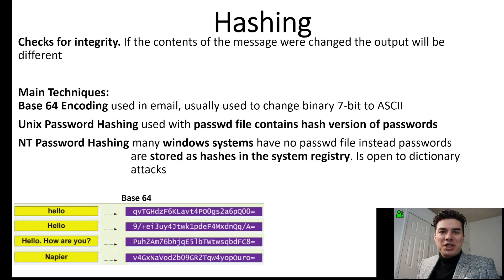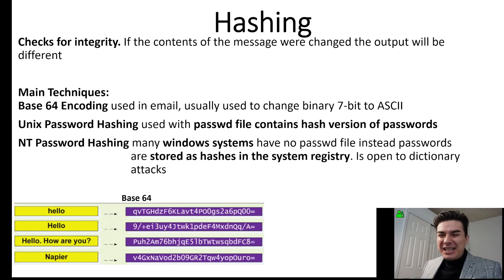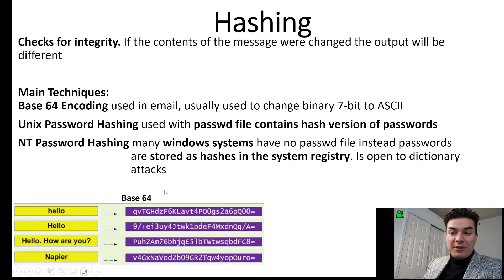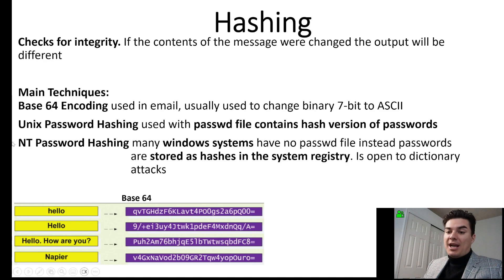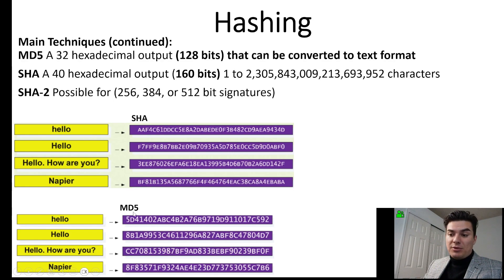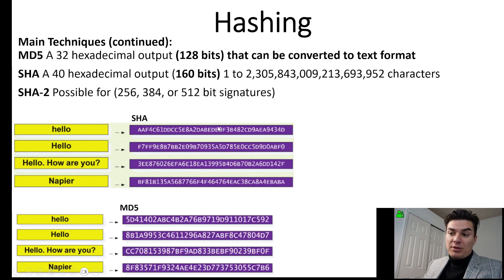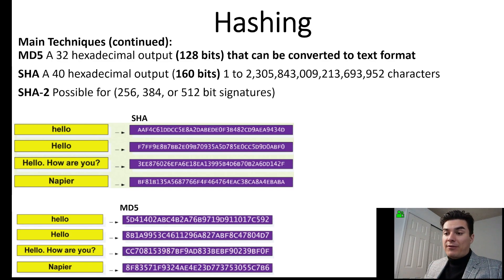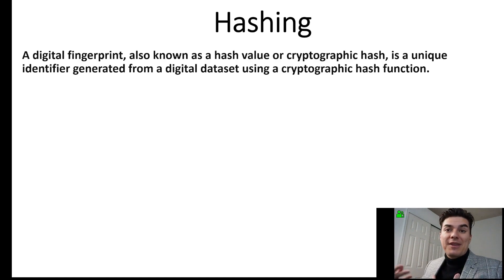Hashing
Paris Wolf teaches cryptography.